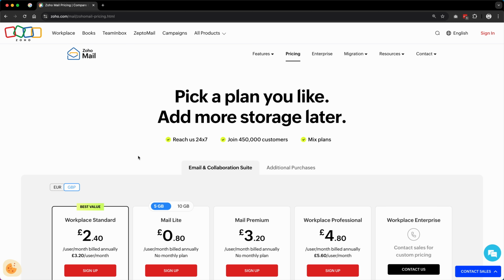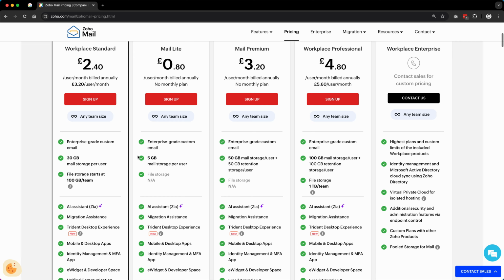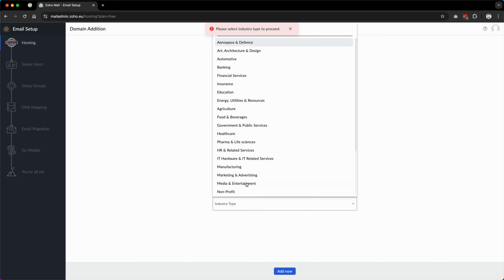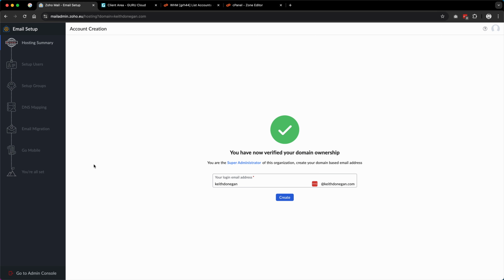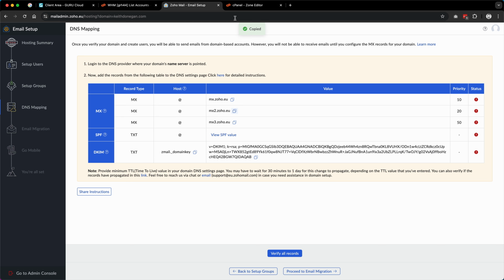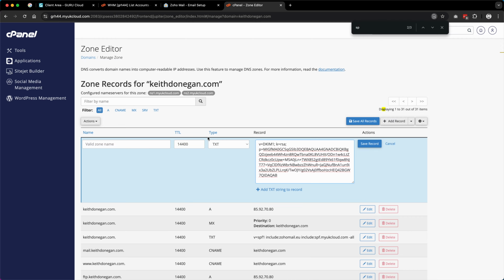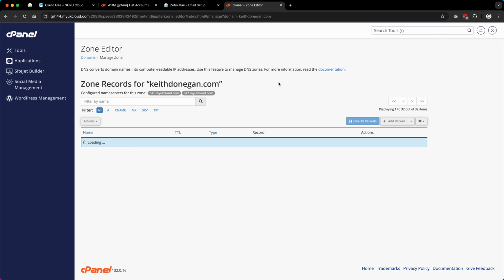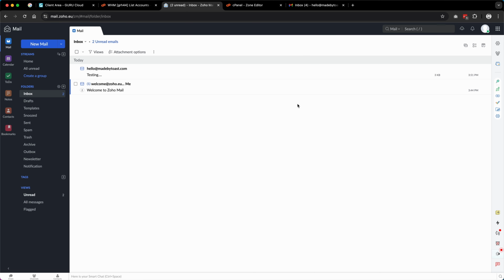I Set Up a Custom Email Address for FREE with Zoho Mail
In this video, I walk through the full step-by-step process of adding Zoho Mail Free to your domain, no paid hosting, no Google Workspace, and no nonsense :)